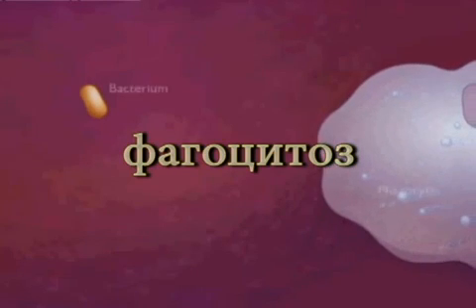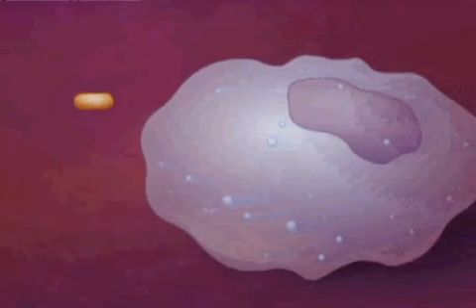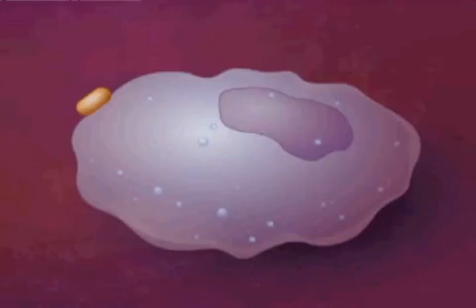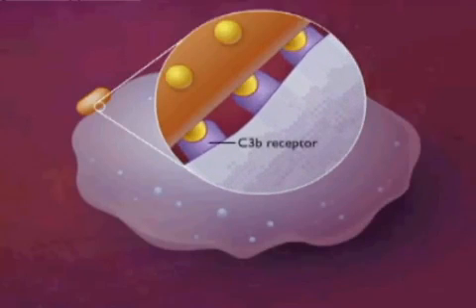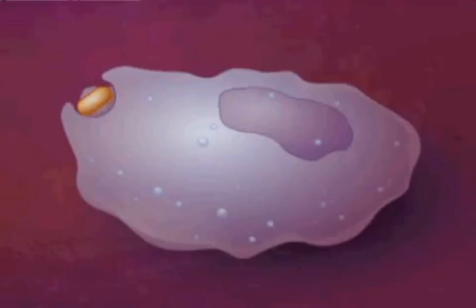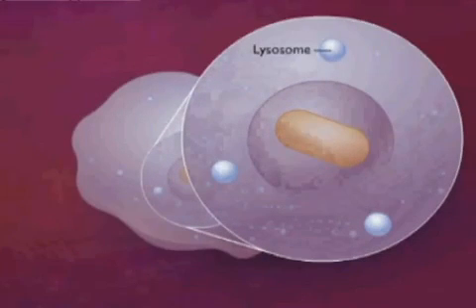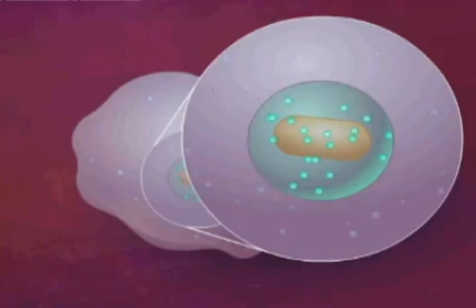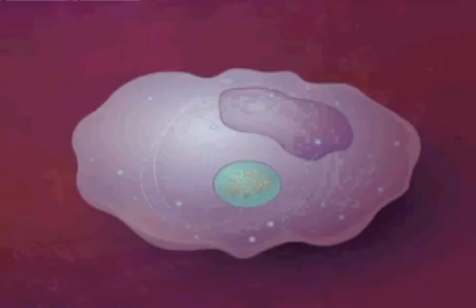фагоцитоз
Наглядный ролик показывающий процесс фагоцитоза. Более подробную информацию о фагоцитозе и Трансфер Факторе, его функция, применении и свойствах вы можете узнать на сайте